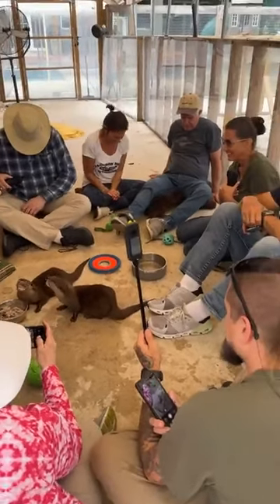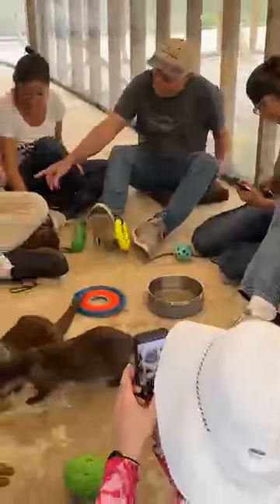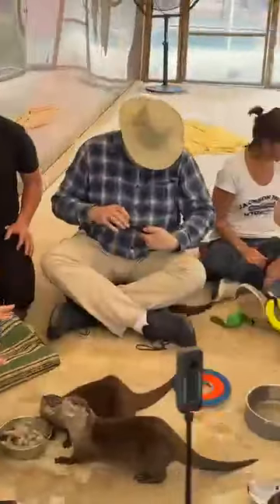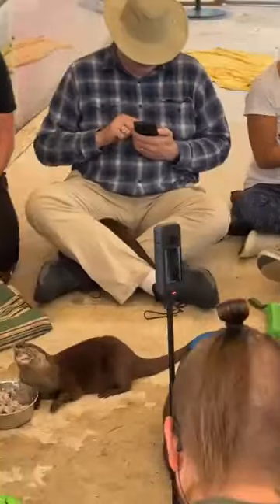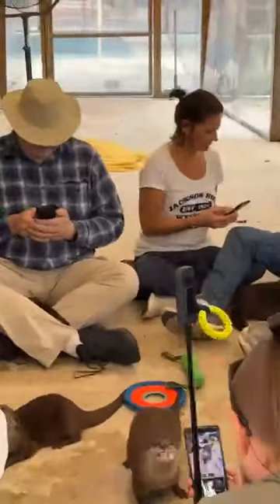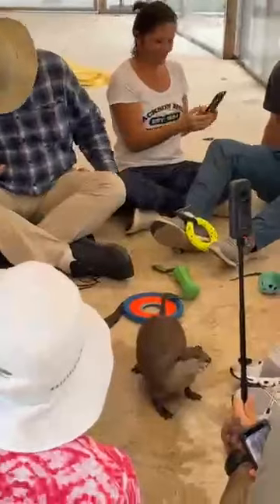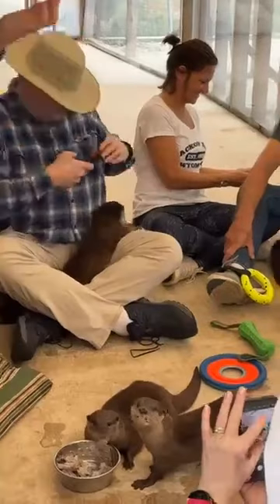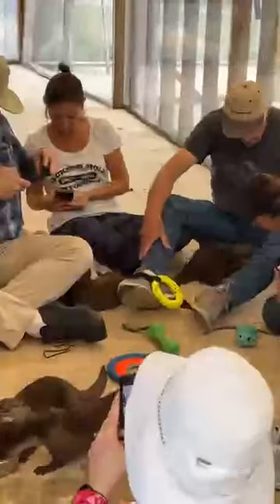Playing with Otters Book your vip Tour now at Animal kids | Viral vedeos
❤️AnimalEDventures.com Has HUGE News❤️ Otter Swims Can Now Be Added To All Tours.. Book Now At AnimalEDventures.comFlash challenge 🤣🤣

Jokempô Challenge | Viral vedeos| Roldan 1
checking on the baby foxes for the first time || Viral vedeos| Animal kids|

Parkour Jump 🎈 | Viral video |Roldan 1| Viral game

Water Challenge || Family pranks vedeo

Top Kick Challenge | Viral vedeos| Roldan 1| Family games 🤔|

Challenge Worth 100 | Viral vedeos| Roldan 1| Funny prank vedeo|

Kick Challenge !! Viral vedeos| Roldan 1
Tight ankles will limit your ability to squat
Tight ankles can cause knee and hip issues
It can affect your walking gait and pos
My mom very badly thought